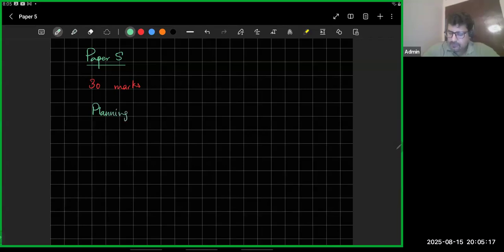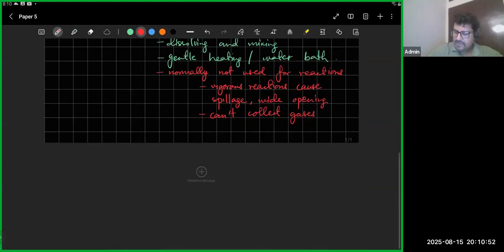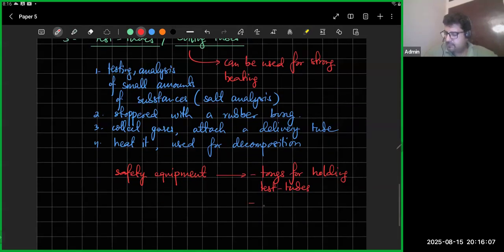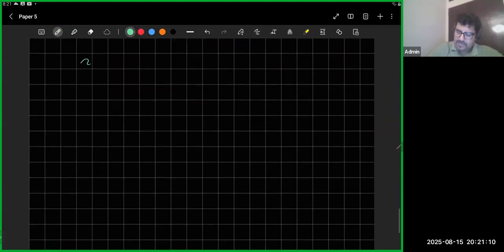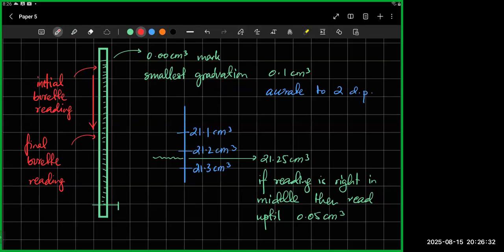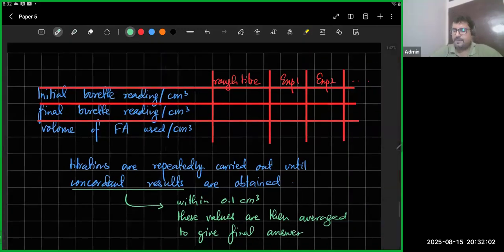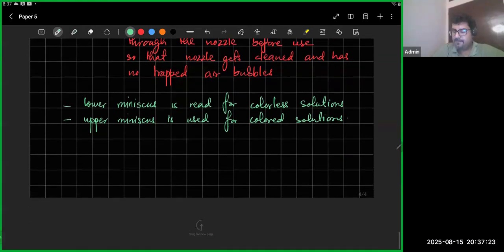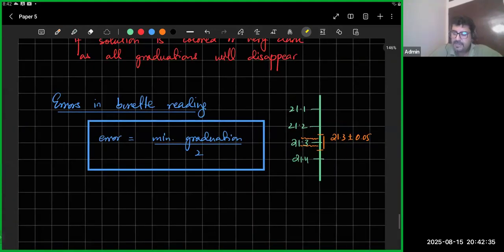A Level | Live Class 26 | Paper 5 Solved Part 1 | Past Paper Questions | WhatsApp 0323 5094443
In this Live Class 26 for A Level Chemistry, we focus entirely on Paper 5: Planning, Analysis and Evaluation. The session is designed to give students a clear understanding of how to approach experimental design questions, interpret complex data, and write answers that meet examiner expectations. The class includes worked solutions to past paper questions, providing insight into both the style of questions and the strategies needed to secure top marks.

1️⃣ Understanding Paper 5 Requirements – Explanation of the skills tested in Paper 5, including planning experiments, identifying variables, suggesting methods, and evaluating procedures.

2️⃣ Designing Experiments – Step-by-step practice on writing clear and logical experimental plans, including apparatus choice, safety precautions, and control of variables.

3️⃣ Data Analysis & Calculations – Detailed approach to handling raw data, performing calculations such as percentage error, significant figures, and processing results into tables and graphs.

4️⃣ Graph Drawing & Interpretation – Learning how to construct accurate graphs with correct scales, labels, and trend lines, followed by interpreting slopes and intercepts to derive values like rate constants.

5️⃣ Evaluation & Error Analysis – Developing the skill of identifying limitations in experiments, suggesting improvements, and calculating percentage uncertainty with examiner-style precision.

6️⃣ Past Paper Questions Solved – Fully worked examples from recent exam papers, showing the structure of high-mark answers and giving students confidence to tackle any unfamiliar question.